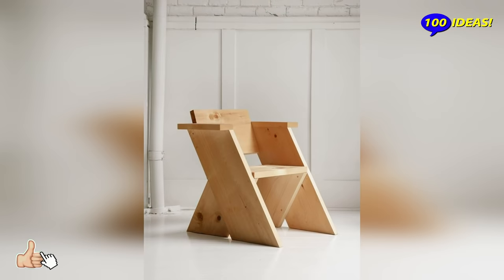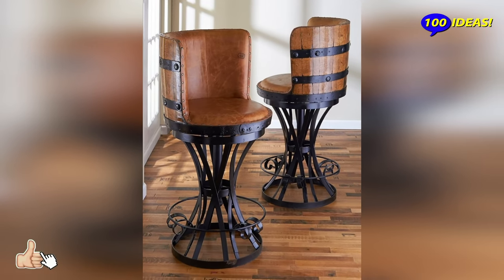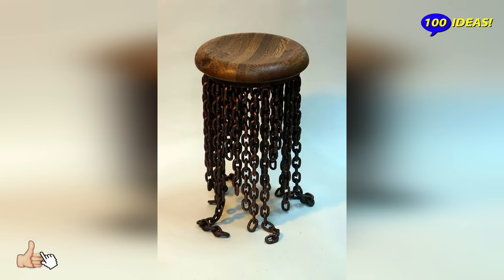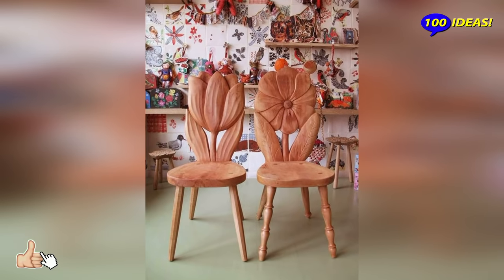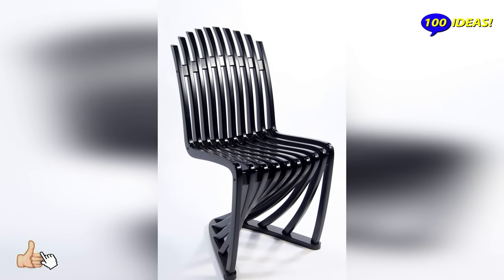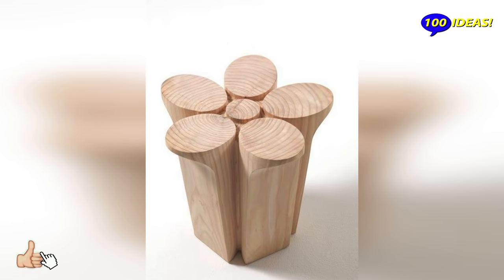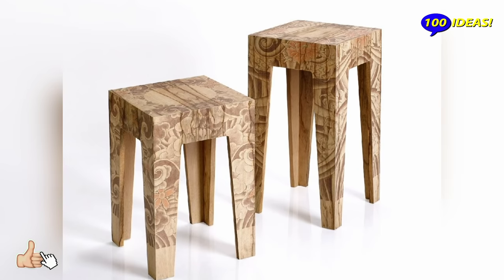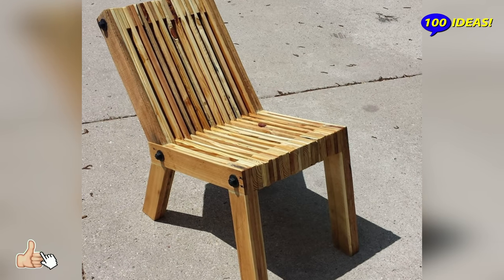Amazing ideas furniture: handmade chairs and stools! 50 examples!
If you are seriously thinking about how to bring something new and original to your home, then a great variety of chairs with unusual designs is just what you need. Of course, it is often not worth talking about practicality, but some specimens are worthy at least that they will decorate the interior.

This video is educational in nature! Author of the channel "100 Ideas!" demonstrates chairs and stools and explains their merits.